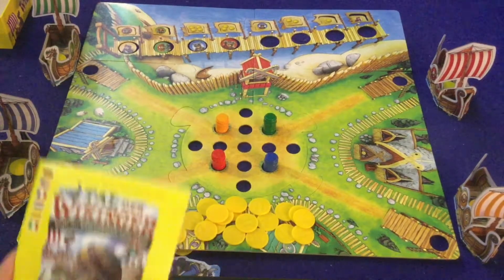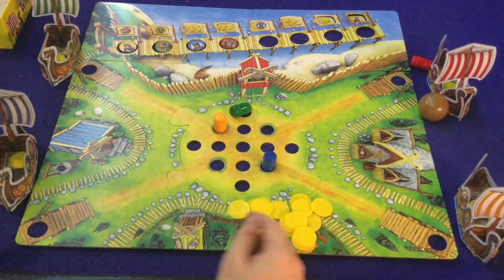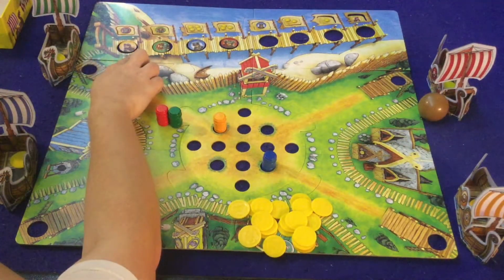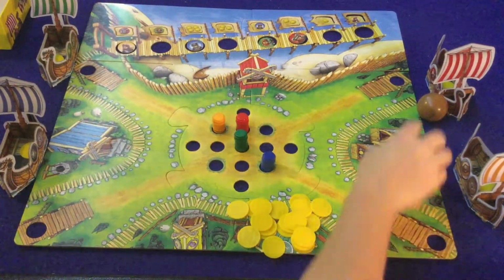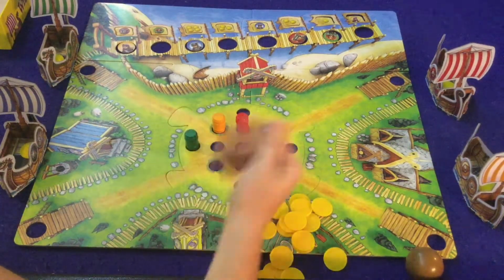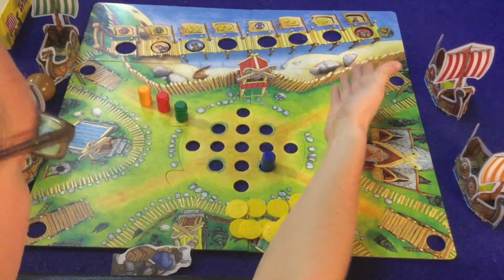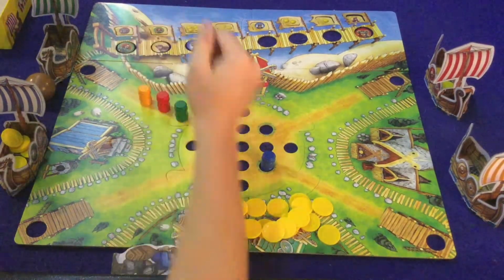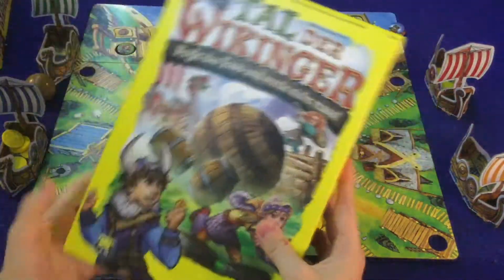Bower's Game Corner: Valley Of The Vikings Review *Rules Screwup in Shownotes*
NOTE!! I screwed up a rule, you start next to the circles on the Pier, not randomly in one! Same with when you get knocked into the water.